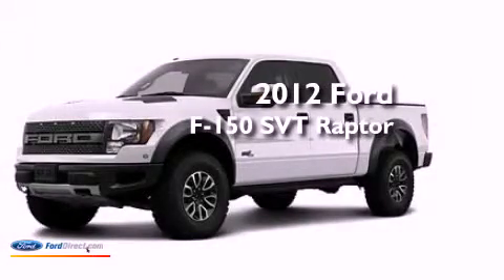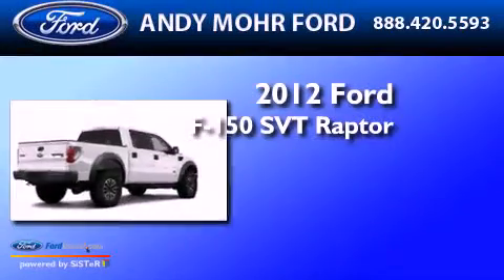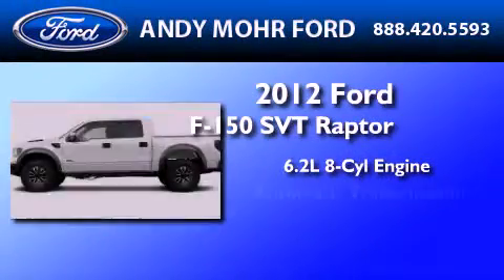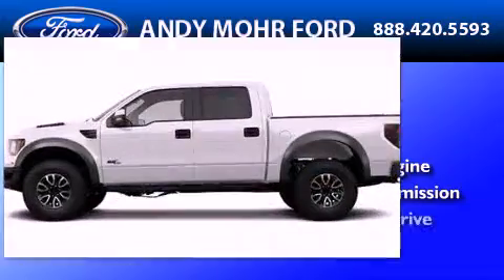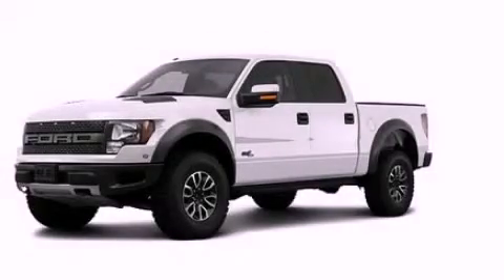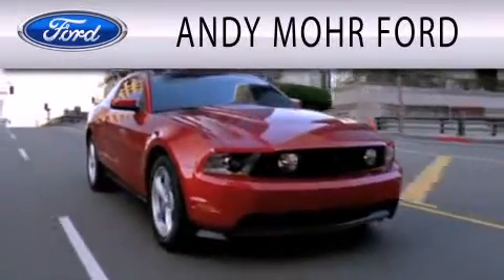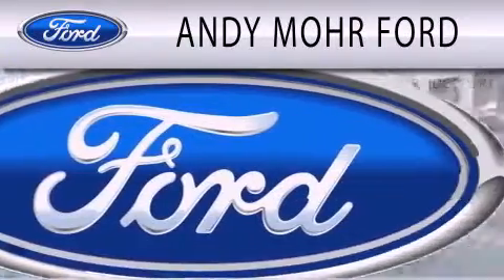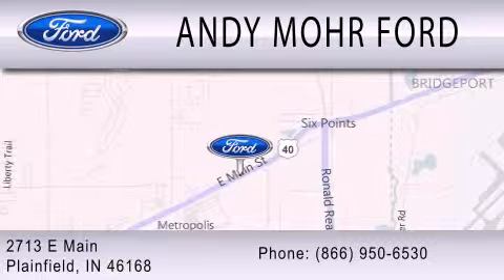2012 Ford F-150 SVT Raptor Plainfield IN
Year : 2012
 Make : Ford
 Model : F-150 SVT Raptor
 Engine : 6.2L V8 16V MPFI SOHC
 Trans . : 6-SPEED AUTOMATIC
 Exterior : OXFORD WHITE

 Interior : BLACK
 Stock : T16425